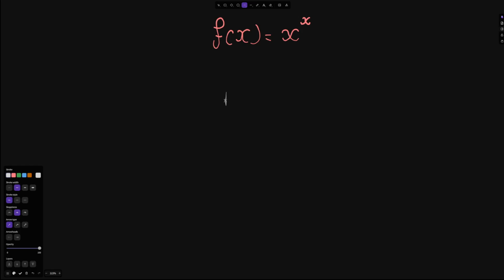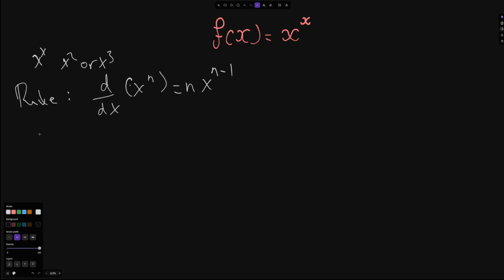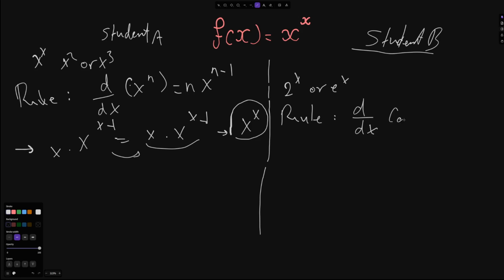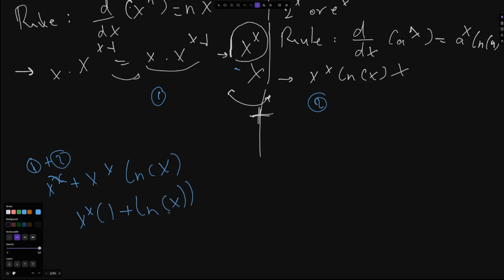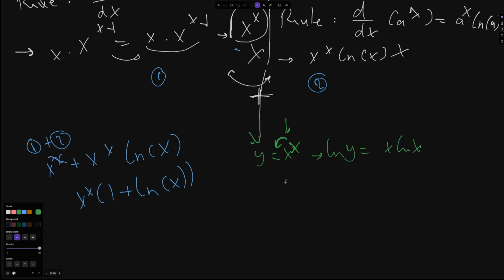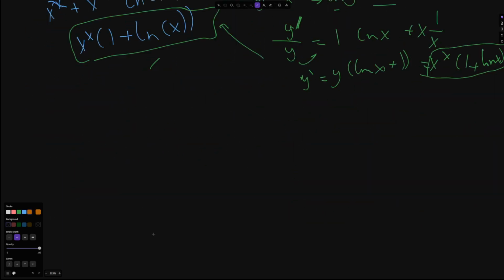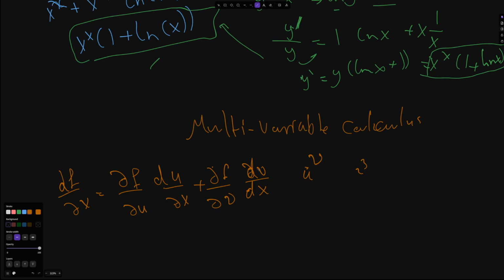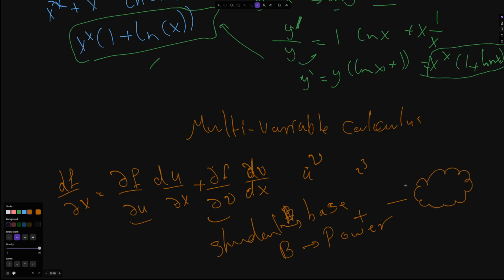Why the 'Wrong' Way to Differentiate x^x is Actually Correct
Video Title: The "Illegal" Derivative Trick That Actully Works

Description:In Calculus 1, you are taught that differentiating x^x requires Logarithmic Differentiation. You are explicitly told NOT to use the Power Rule and NOT to use the Exponential Rule.But what happens if you break the rules?

 What happens if you use both wrong methods and add them together?
 Miraculously, you get the correct answer.

In this video, we move beyond single-variable calculus and use the Multivariable Chain Rule (Total Derivative) to prove why this "illegal" trick is actually mathematically sound.The Math : f(x) = x^x

Method 1: Power Rule (Wrong)
Method 2: Exponential Rule (Wrong)
Method 3: The Sum (Correct?)

Timestamps:

0:00 - The "Illegal" Method
0:33 - First Attempt
2:30 - First Attempt
3:50 - The "Illegal" Sum2:30 - The Proof (Multivariable Chain Rule)
4:51 - Proving
6:50 - Why is this actually a thing